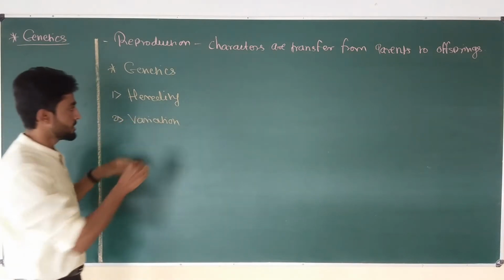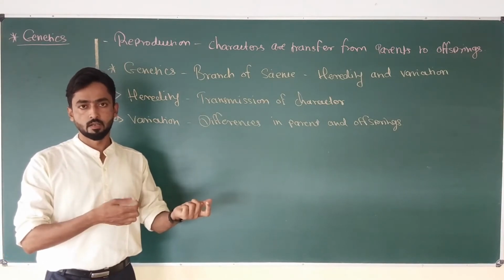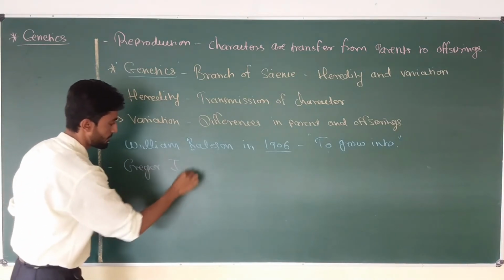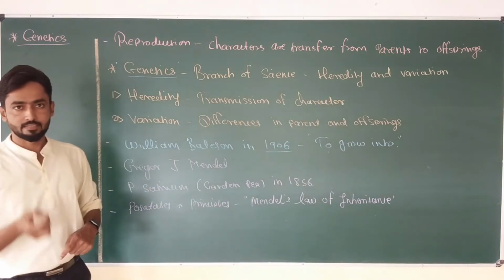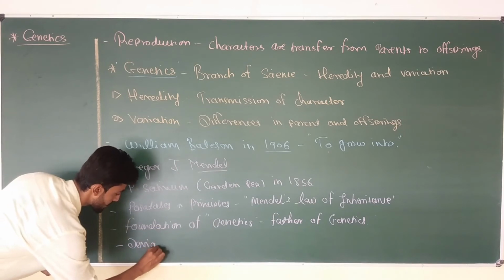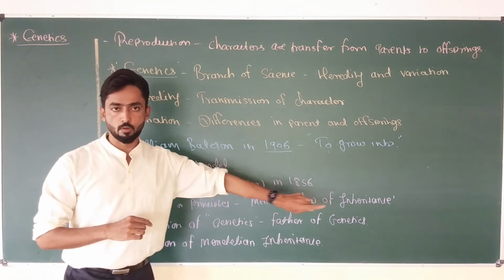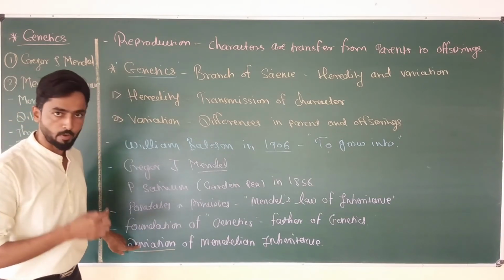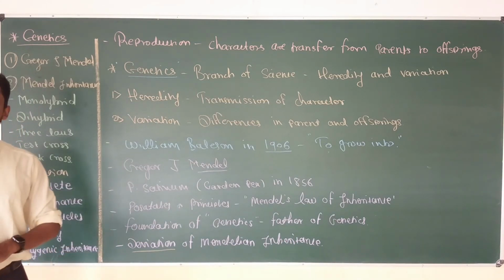Introduction | Genetic Basis of Inheritance | Explained by Dr. Yogesh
In this video, I have explained in detail about this new series in which I am going to focus on Genetic Basis of Inheritance. Genetics is the branch of biology which deals with the study of heredity and variation. The term Genetics was first time coined by William Bateson in 1906 and first scientific explanation of it was given by Gregor Johann Mendel. Mendel laid down the foundation of it, so he is the father of Genetics.